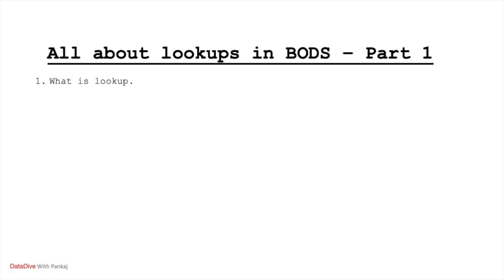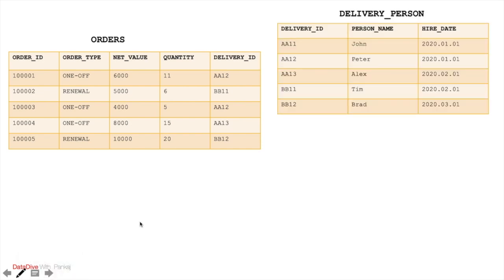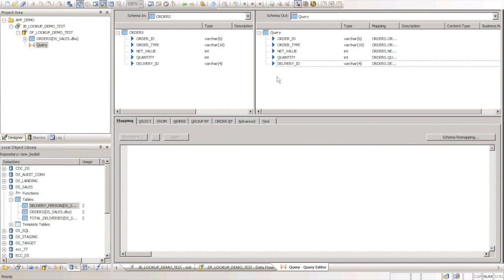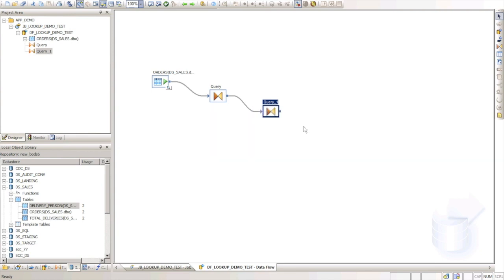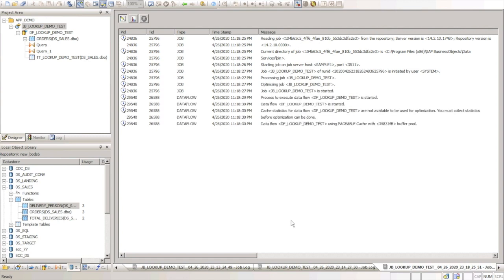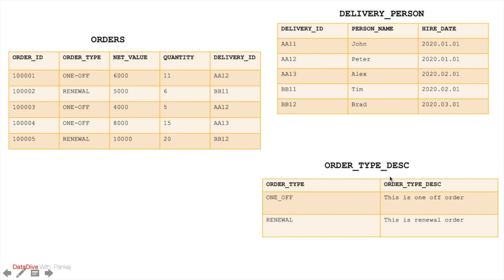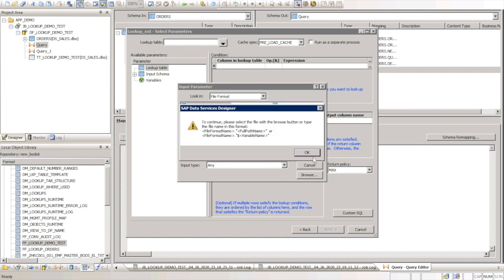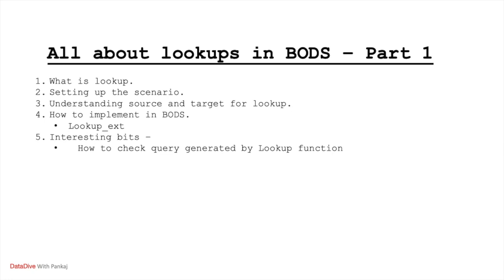SAP BODS | All About Lookups - Part1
This video is part of series of videos about using Lookup (lookup_ext) in SAP Data Services (BODS). It covers using table and files as lookup dataset.
It also covers how to enable trace log to see SQL generated by lookup function This video is about SAP BODS | All About Lookups - Part1